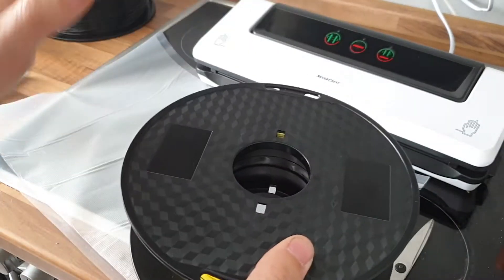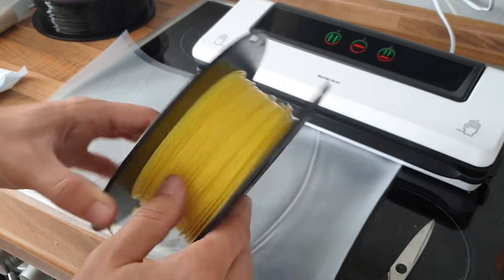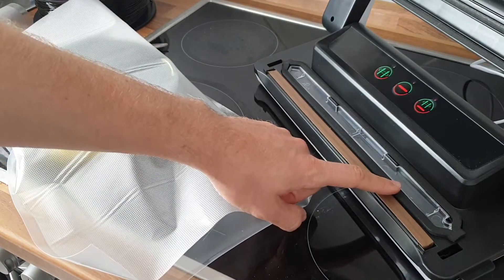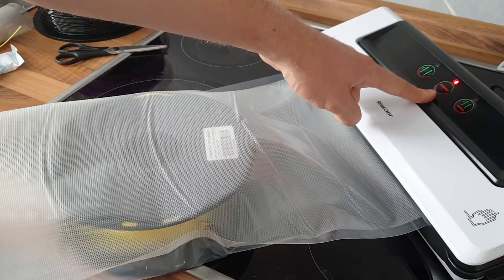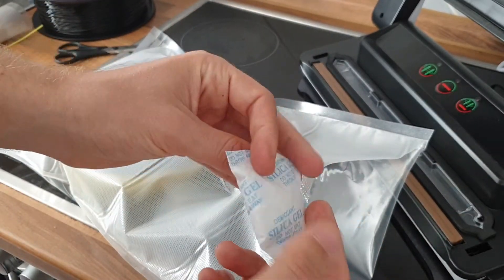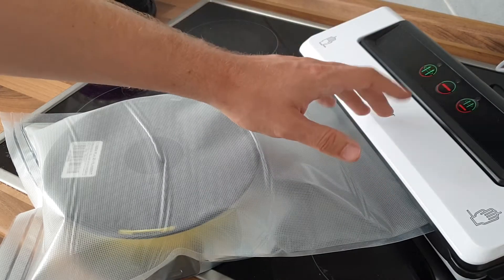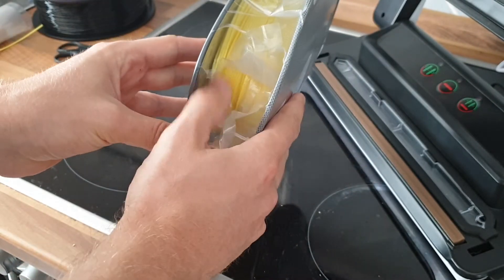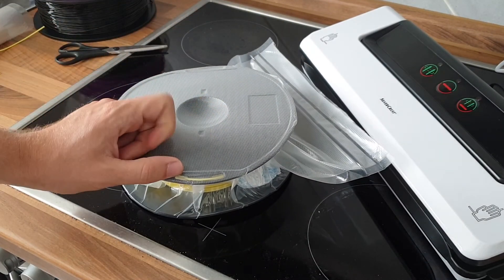3D Printing Guide: How to store filament (PLA)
Quick tip on how to store PLA to prevent it from absorbing moisture.